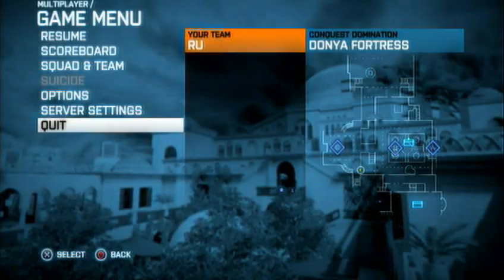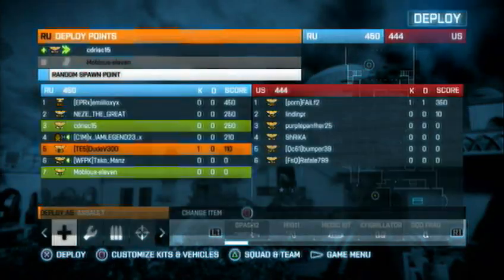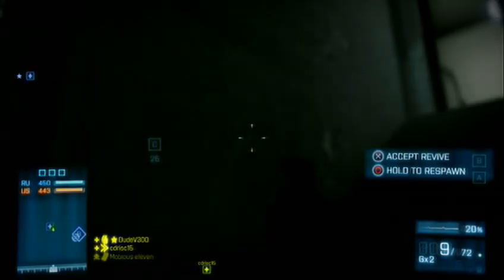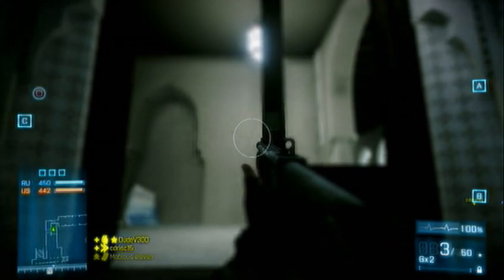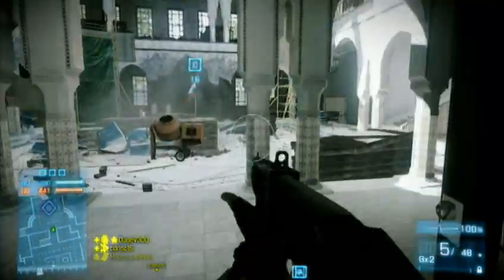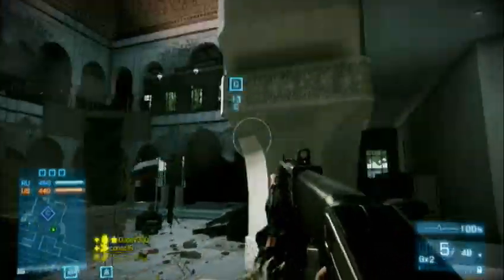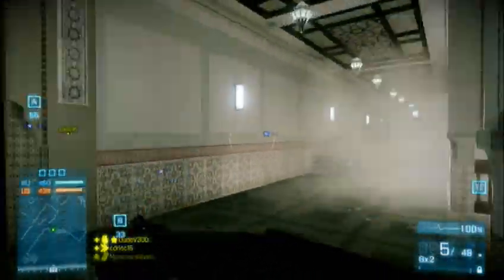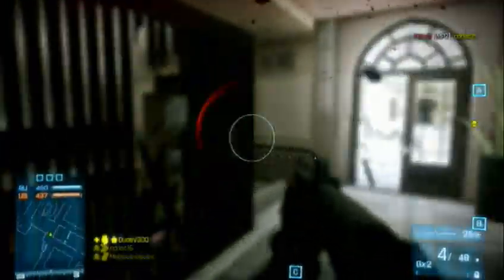Battlefield 3 (BF3) New Game Mode, Dirt Bikes and More! *INFO* (Gameplay/Commentary)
More info on Armored Kill, new game mode: Tank Superiority and motordirt bikes in the End Game DLC!